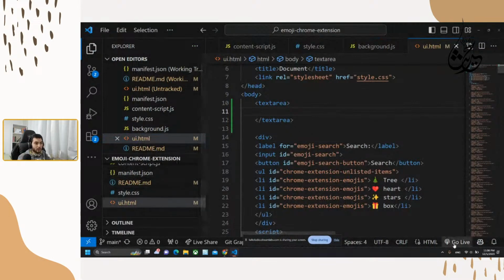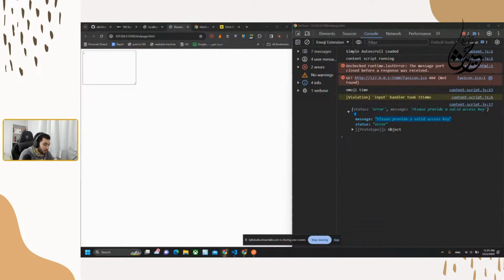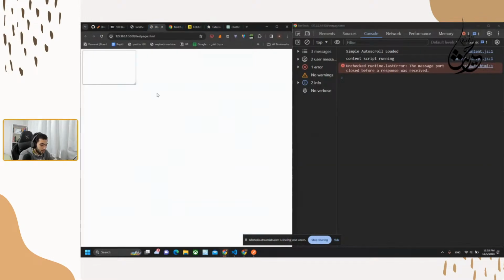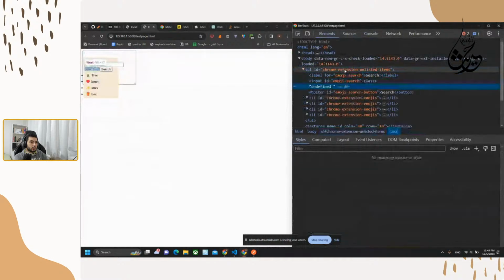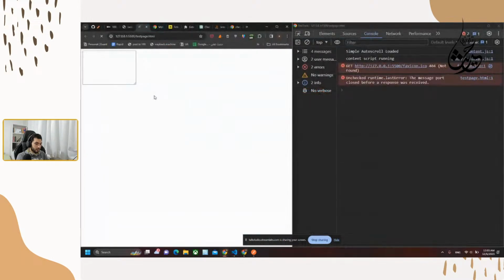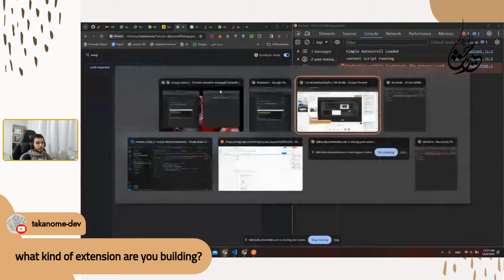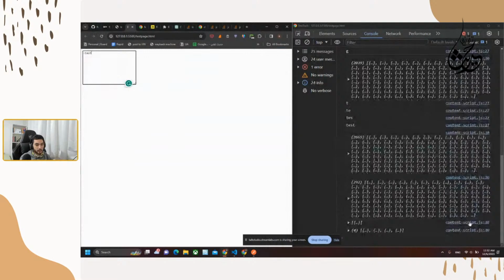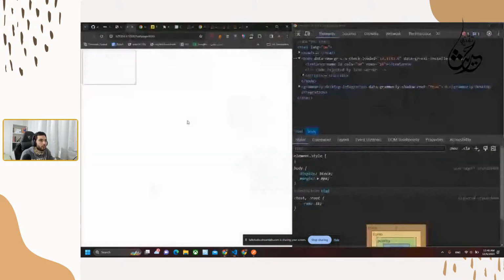build a chrome extension (part 3)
build a chrome extension